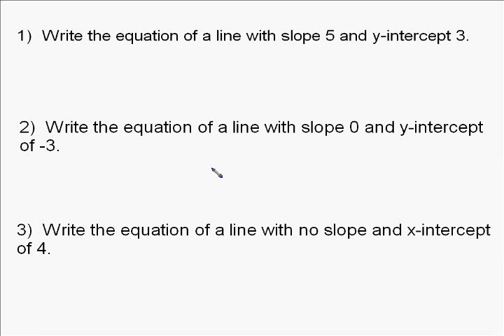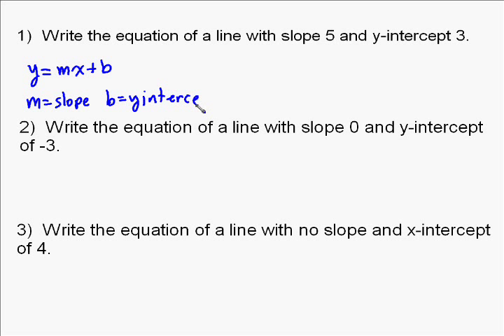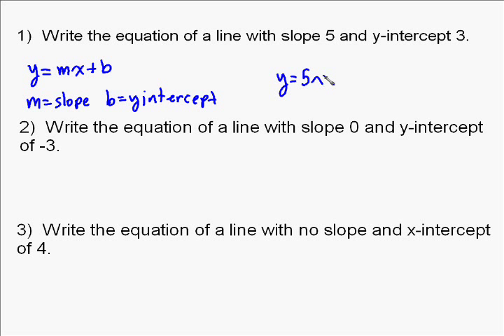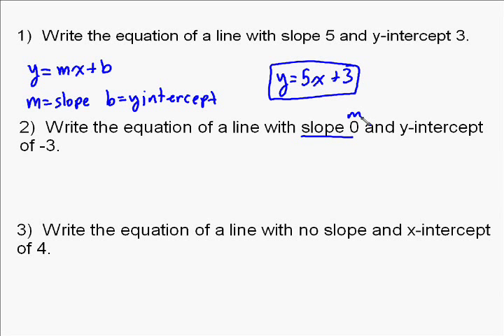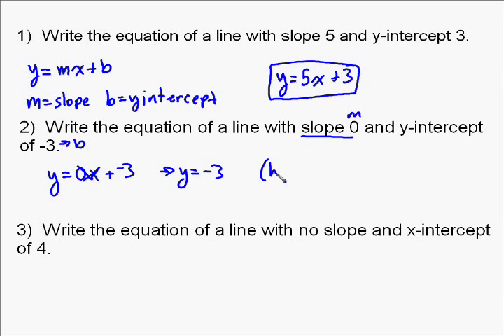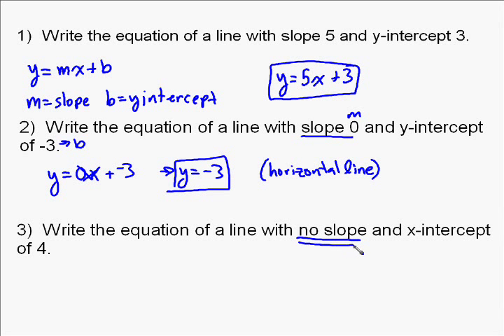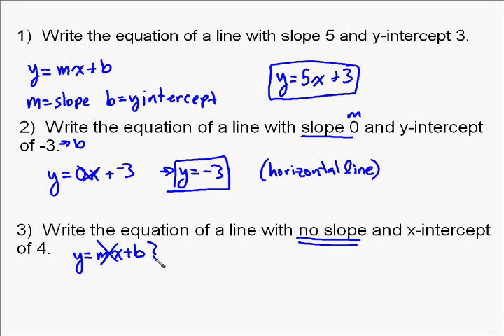A15.1 Writing Linear Equations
the following video shows three basic exampls of how to write linear equations.